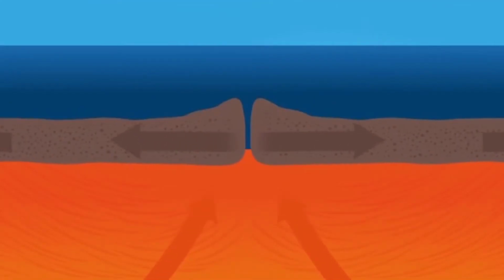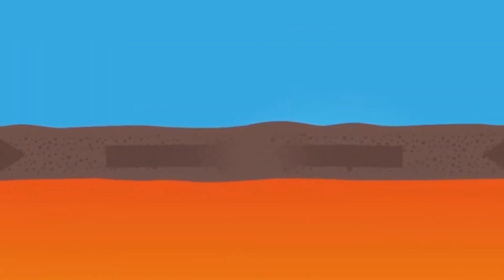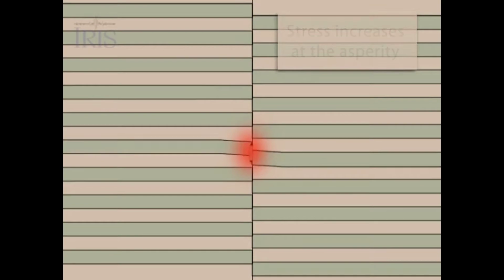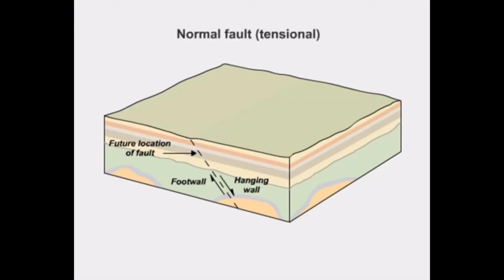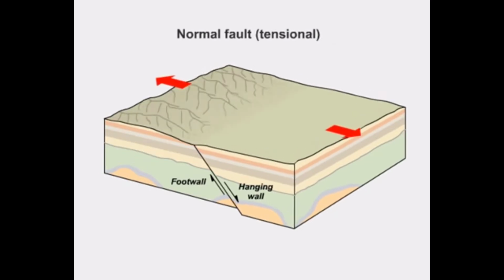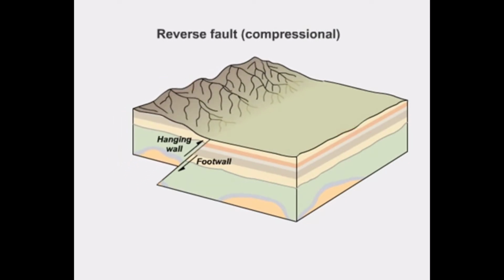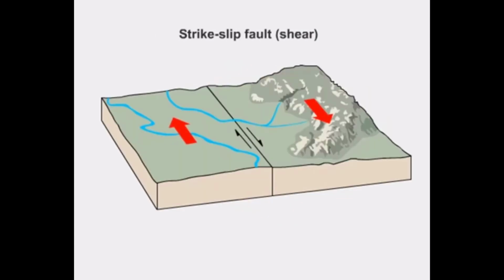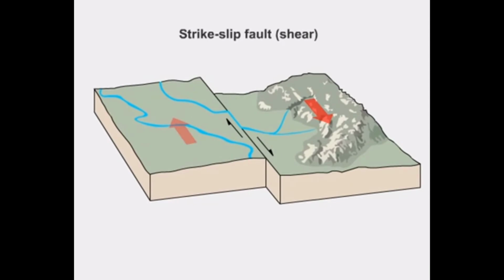Geo-Vlog | Faults and its Importance in Engineering Construction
Requirements for BCE 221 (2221) - Geology for Civil Engineers.